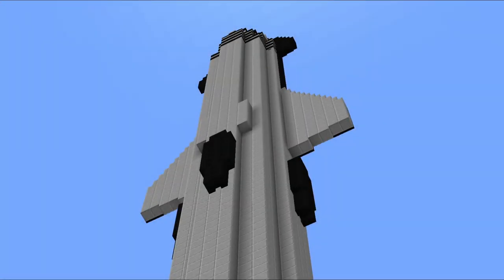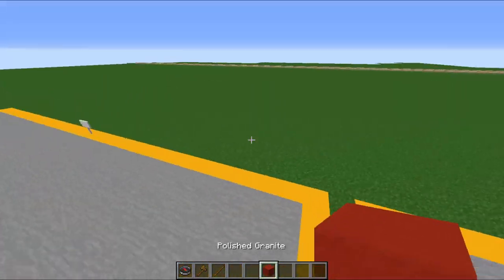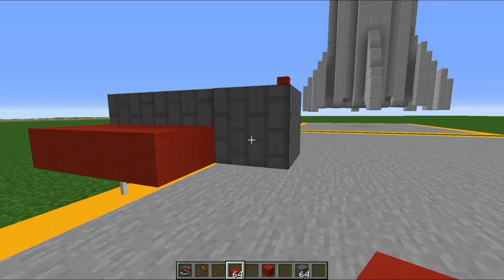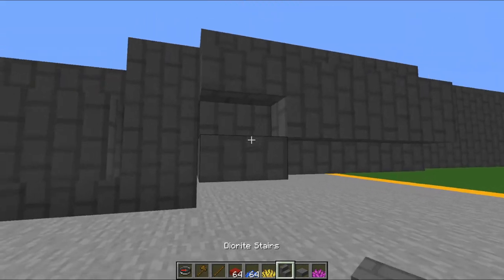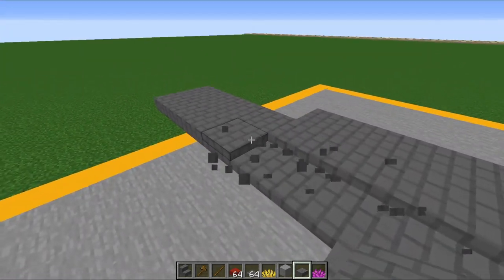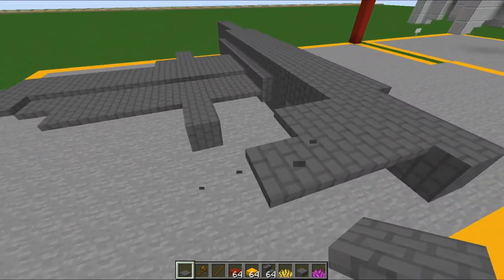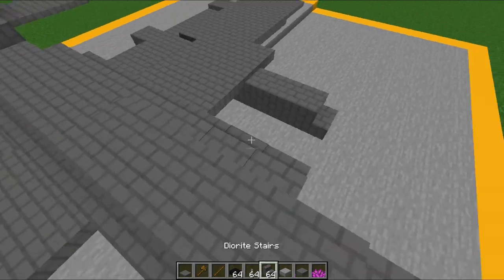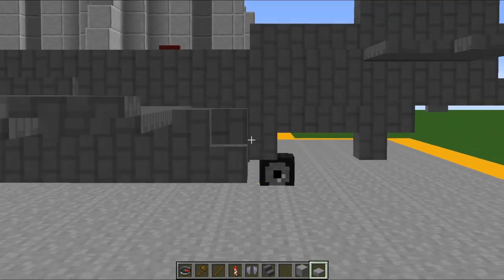Building America's SPACE-PLANE in Minecraft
Welcome back to the Aeroteam channel. In today's video, we'll be building the U-2 Spyplane.